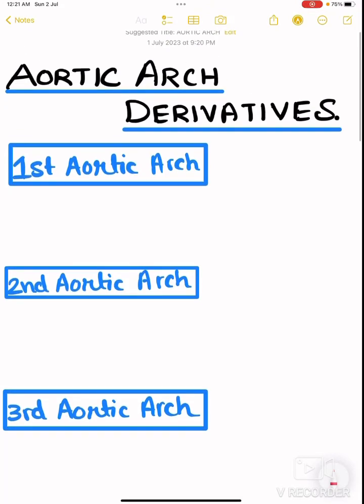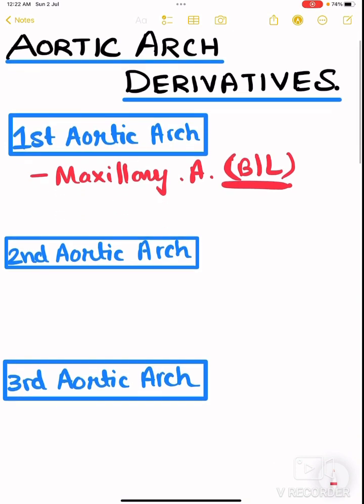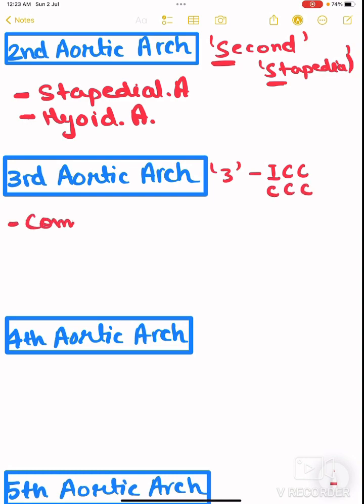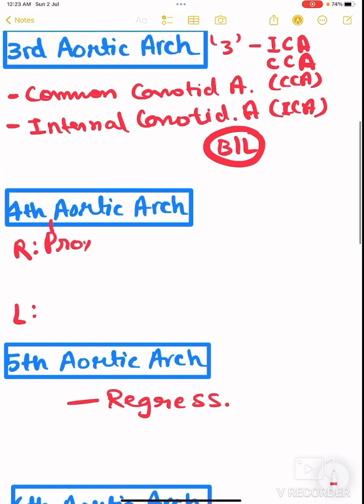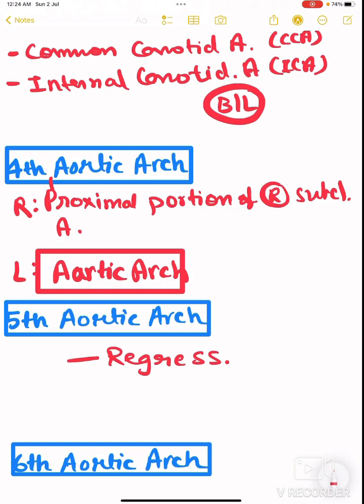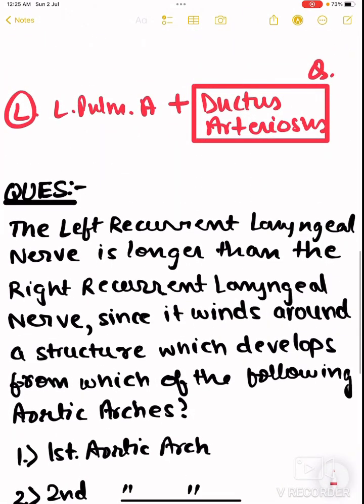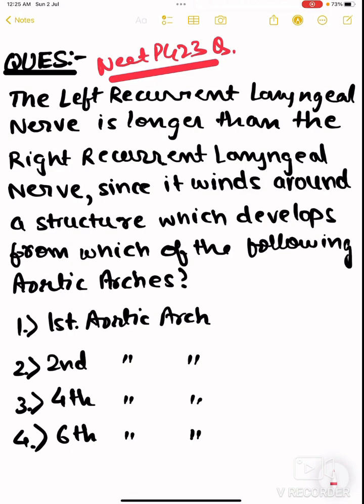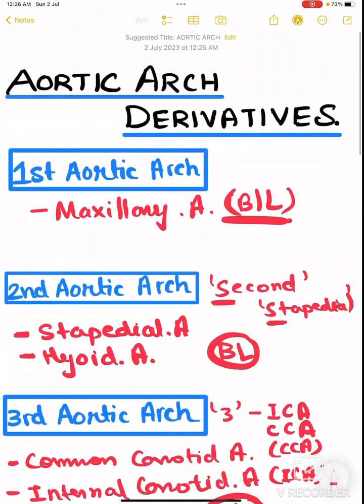Aortic arch derivatives | anatomy | NEXT | INICET | NEETPG | by Abhiroop bose